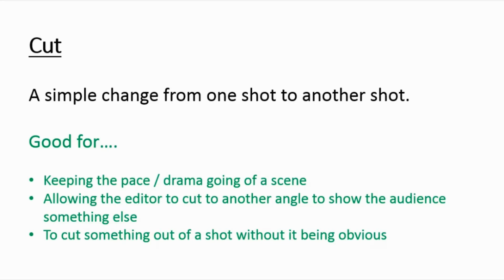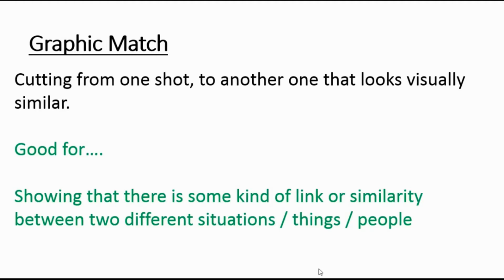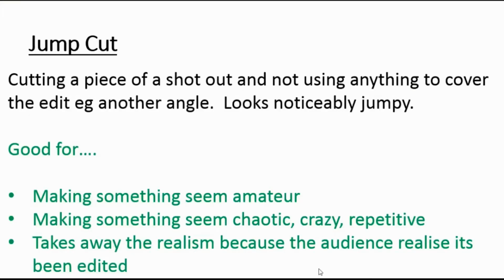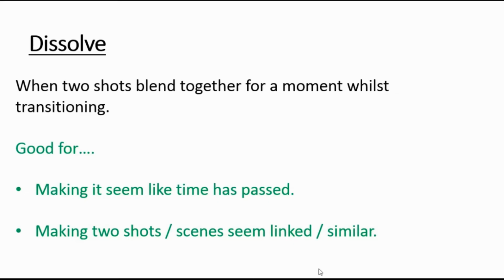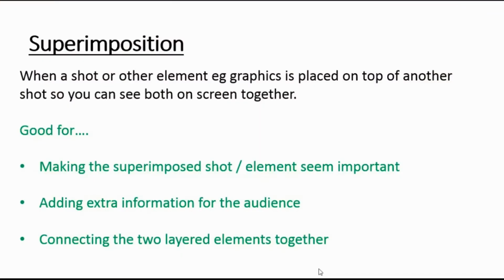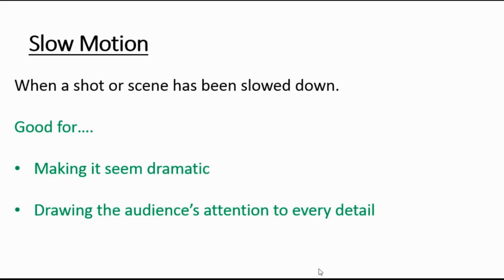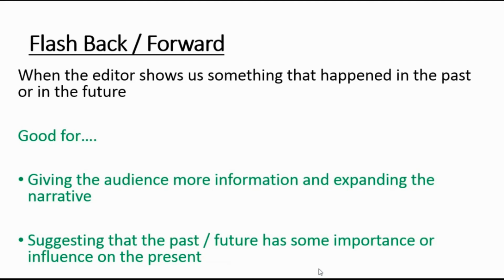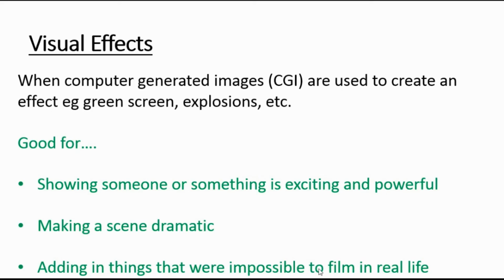Editing Techniques, Transitions & Effects - A Simple Guide